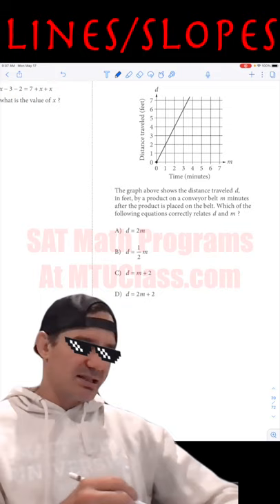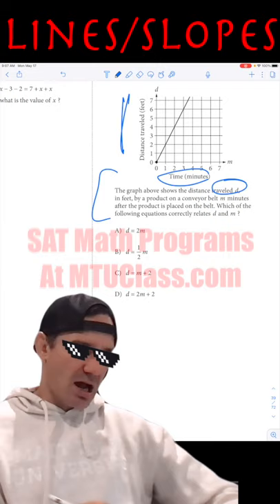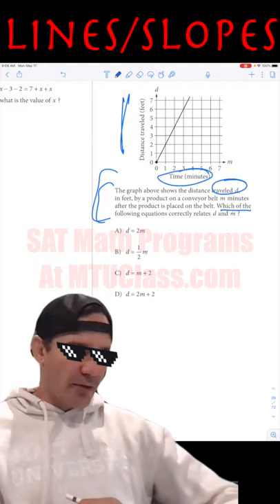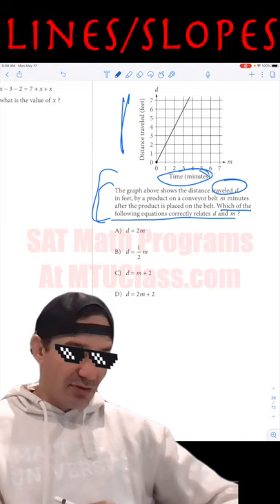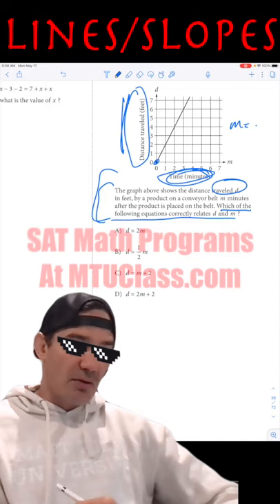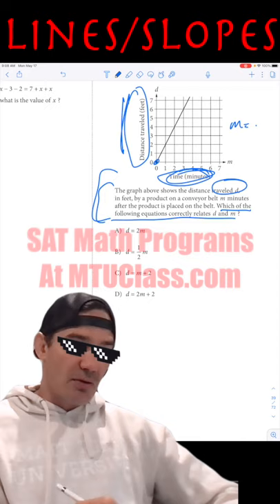SAT Math - Lines and Slopes Problem of the Day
Lines and Slopes

JUNE SAT 2021